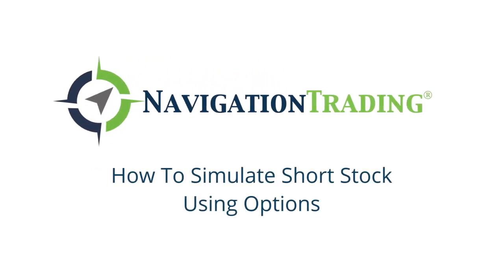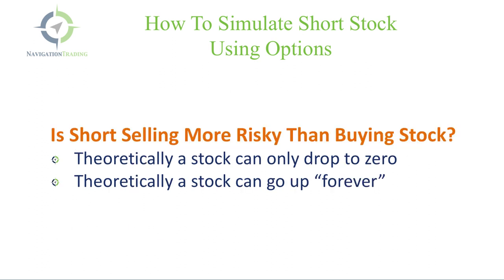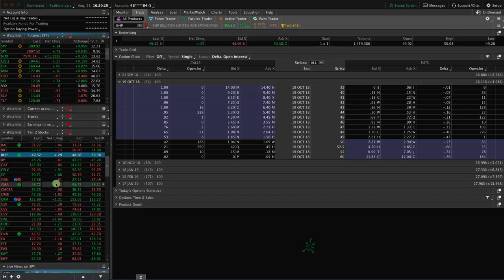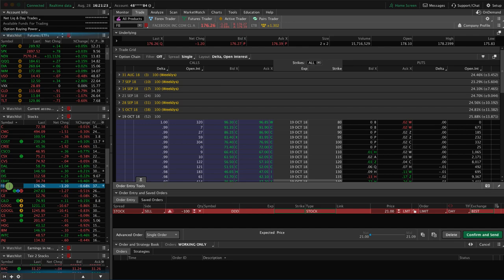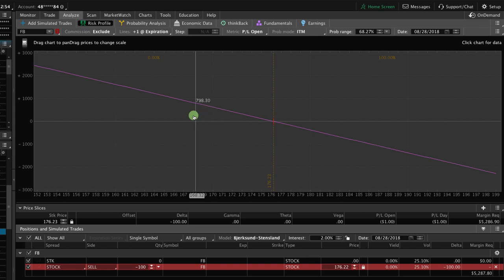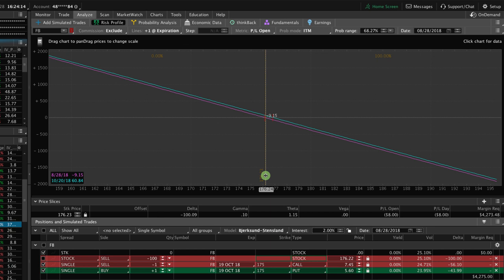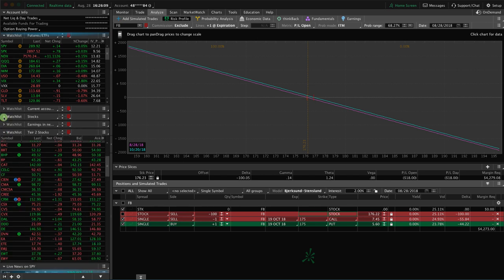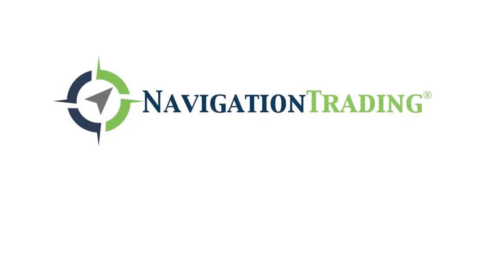How To Simulate Short Stock Using Options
In this tutorial, I want to discuss how to simulate short stock using options. There are a lot of stocks that you can just short outright, but there are also several reasons why you may want to use options to short the stock instead of just using stock outright.

Happy Trading!

YouTube.com/navigationtrading
Facebook.com/navigationtrading
Stocktwits.com/navigationtrading